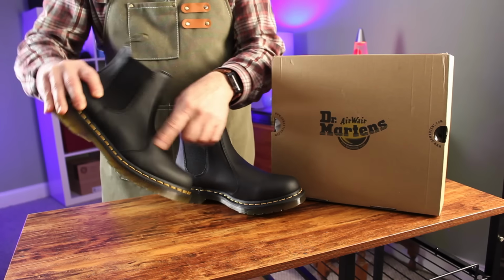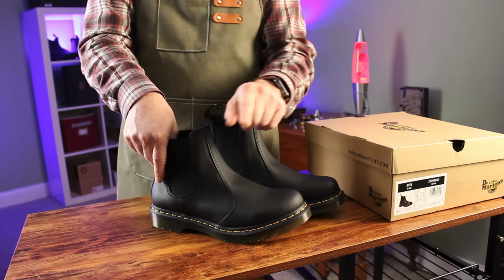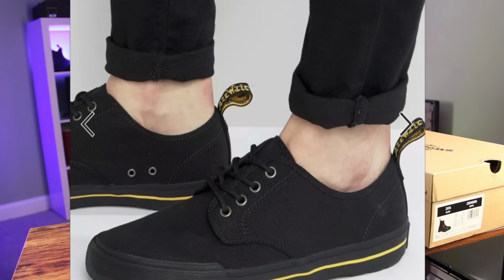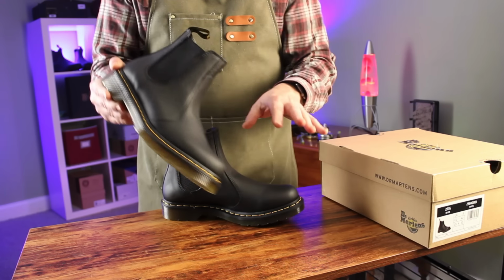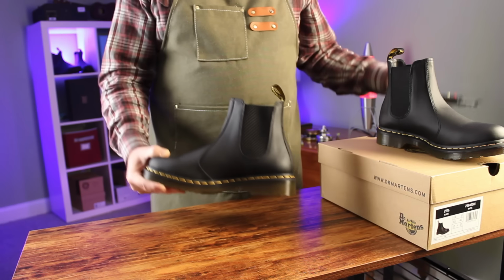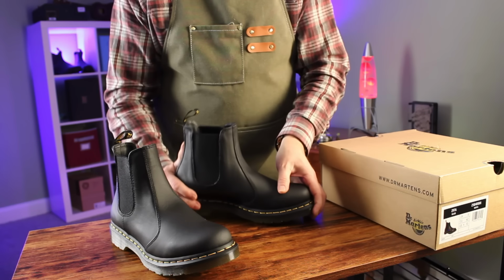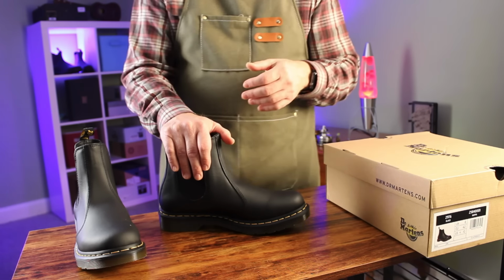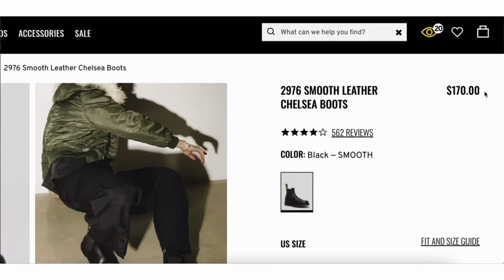Dr. Martens Chelsea Boot Review. My Love/Hate 2976 Doc Marten Relationship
👢 My Love-Hate Relationship with Dr. Martens Boots | 2976 Chelsea Boot Review 👢

Dr. Marten 2976
Blundstone 550

Get ready for a wild ride as we spill the tea on Dr. Martens 2976 Chelsea Boots! From their groovy history to the quirks and features that'll make you say "What the boot?!" - this review has it all. So, lace up or rather, slip on, and join us for a boot-tastic adventure!

🕵️ Dr. Martens' Backstory:
From a German doctor's post-war invention to becoming the rebels' footwear of choice. We've got the deets on their evolution, crazy collabs, and why Gen Z can't get enough!

👞 Different Models and Special Editions:
Get insights into the variety within the 2976 model, from leather types to colorways. Special editions, like collaborations with Needles and Gothic Americana Wanama Leather, add unique touches to the classic design.

🔍 Features and Specs Breakdown:
Covering fit, leather quality, sole construction, and common misconceptions about the air-cushioned sole. We'll address concerns about durability and share tips on breaking in your boots.

👣 Size Matters – A Boot Lover's Guide:
Navigate the wild world of Dr. Martens sizing with laughs and practical advice.

🌐 Dr. Martens Around the World:
Discover the global journey of Dr. Martens – from Asian production hubs to the rare "Made in England" gems.

0:00 Introduction
0:44 Last Things First!
02:43 Doc Martens Origin Story
05:19 Features and Specs Breakdown
09:23 Inside Look and Upgrades
12:01 Sizing Guide and Pricing Tips
13:07 Final Thoughts

Your support helps us review boots before you make a purchase. Any specific boots you'd like us to review? Let us know!